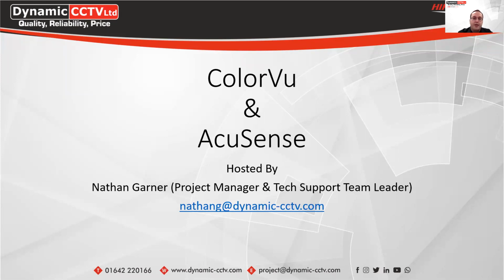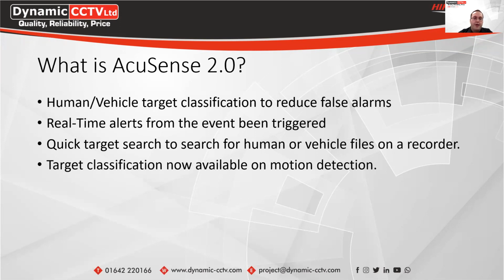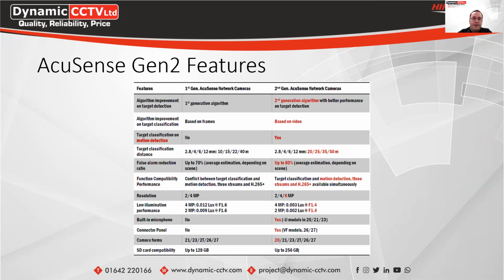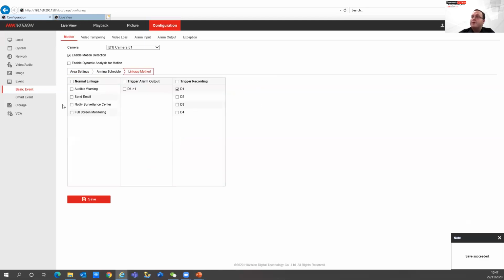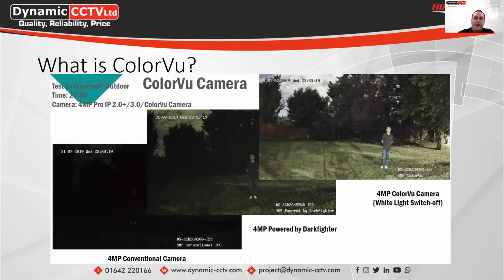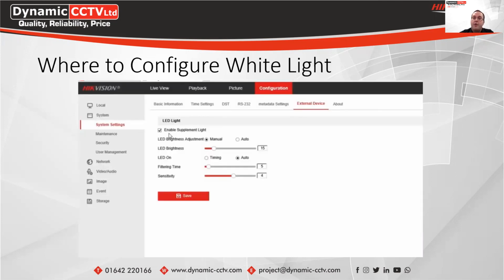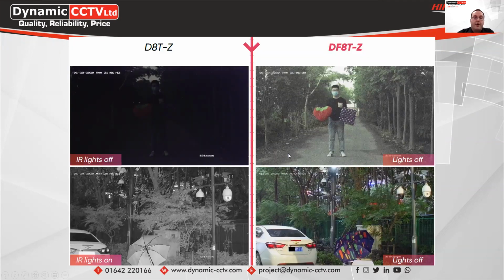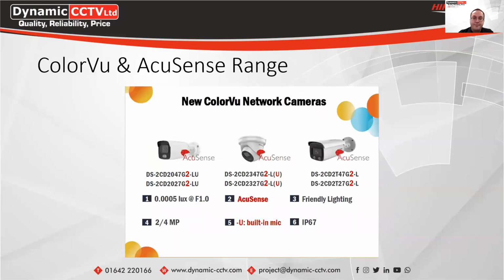Hikvision ColorVu and Acusense Webinar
Remote learning available at your fingertips.
Keeping you in the know about the latest products, advances, and what's new at Dynamic CCTV.

Find out the latest news about our webinars and register to listen to them live

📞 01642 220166